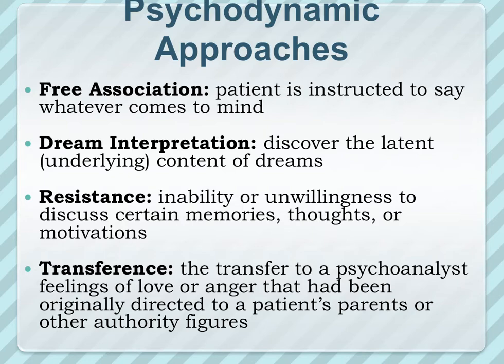Dr. Carlson - PSY 2301, Lecture 10 pt. 1 of 5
Dr. Carlson - PSY 2301
Lecture10 1 of 5